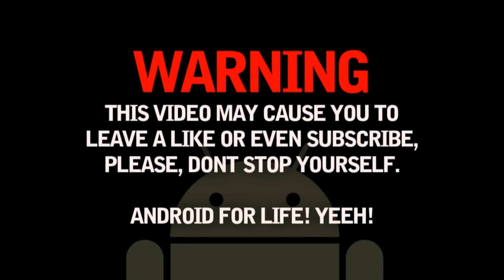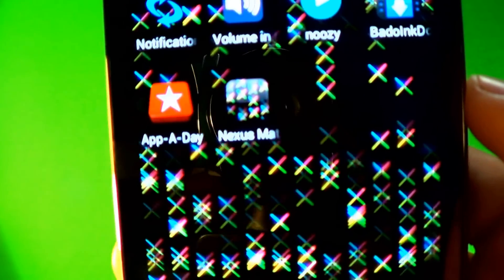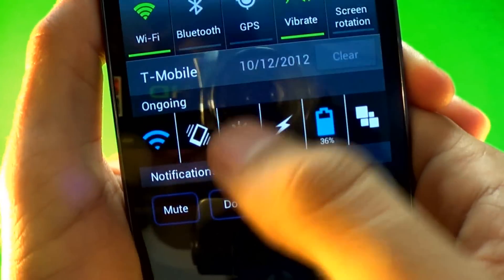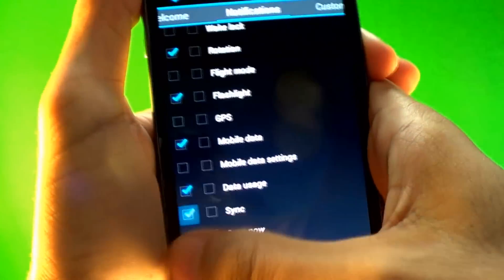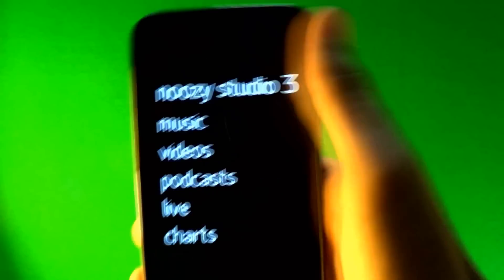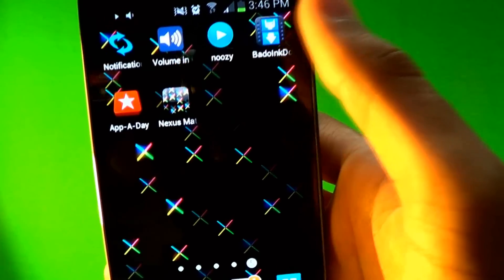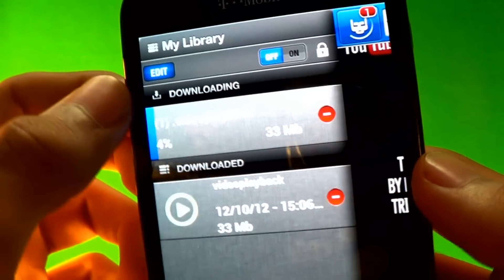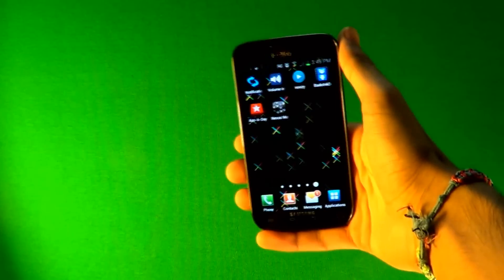EP: 28 - Top 5 Apps You Didnt Know About! Must Have Apps! Very Useful!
★ATTENTION★

●●●Songs Used●●●